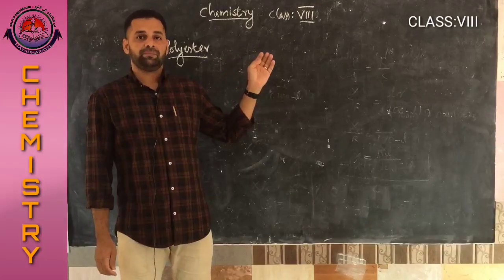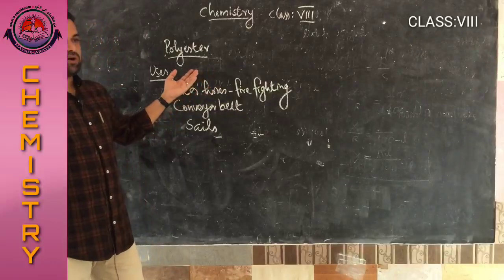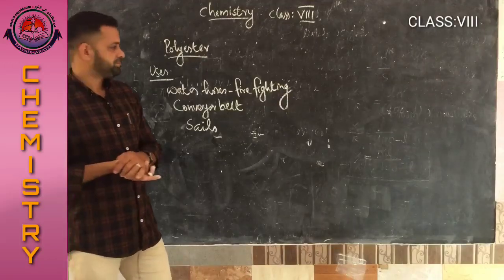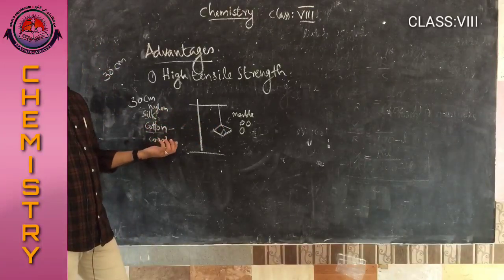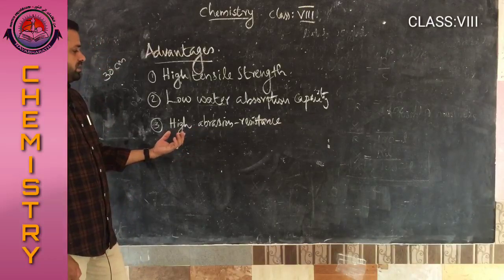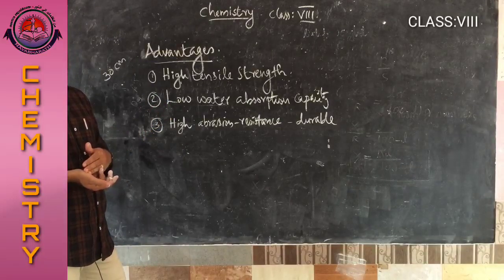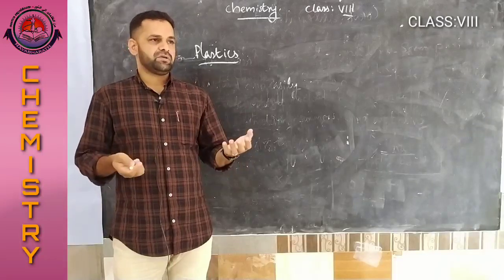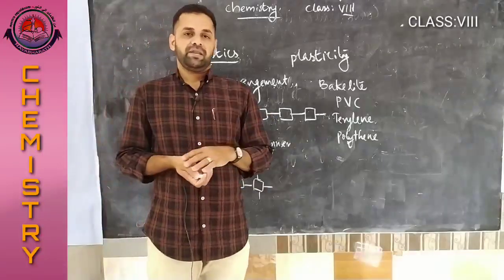Class VIII Chemistry Mehboob